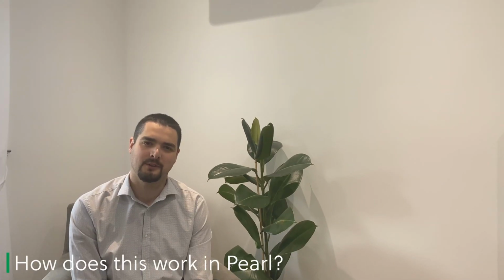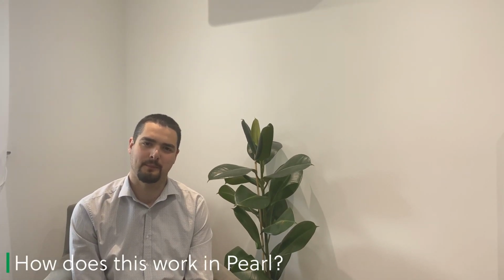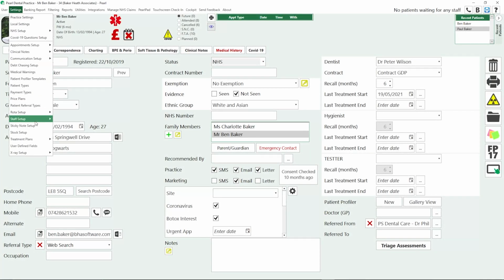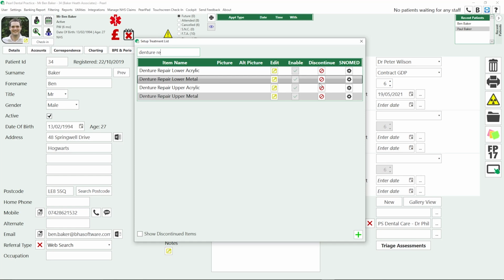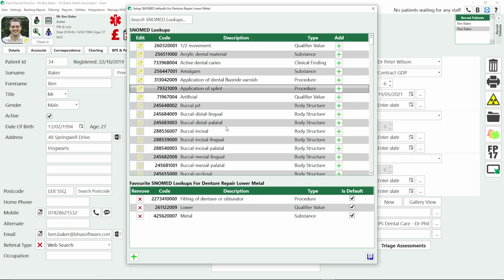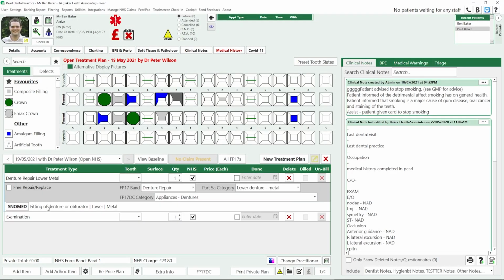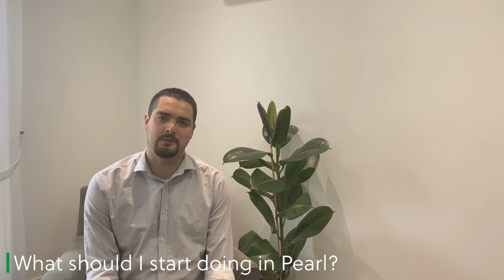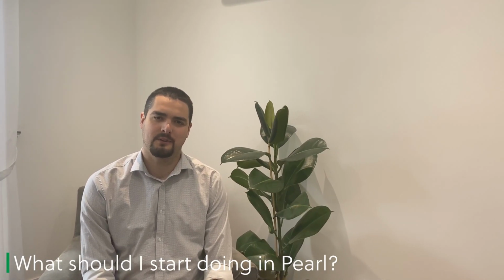An Update on SNOMED - Pearl Dental Software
SNOMED CT is, to simplify things, a system for coding medical conditions and treatments. The name SNOMED is derived from Systemised Nomenclature of Medicine, and the CT extension from Clinical Terminology. The project began in 1965 to standardise terminology for pathology and has developed and expanded through the years.

For some while, UK dentists have had their own standard terminology and reporting methods for patient notes, and for claiming UDAs and reporting treatments to the NHS through the FP17 form. However, to produce a unified system across all medical specialisms, the NHS and Public Health England want to replace this coding system with SNOMED.